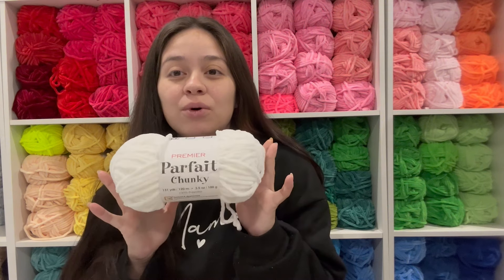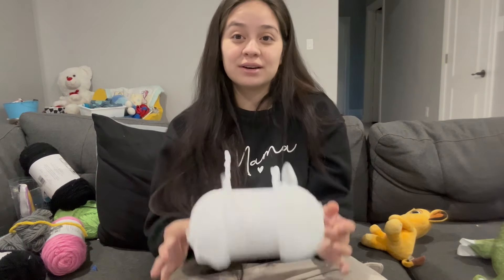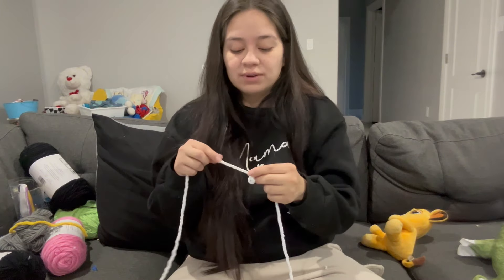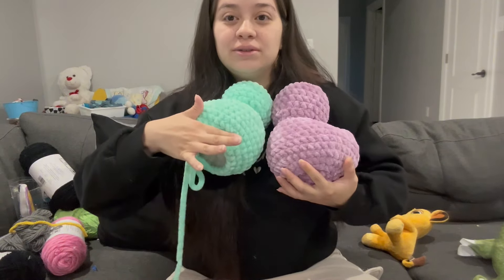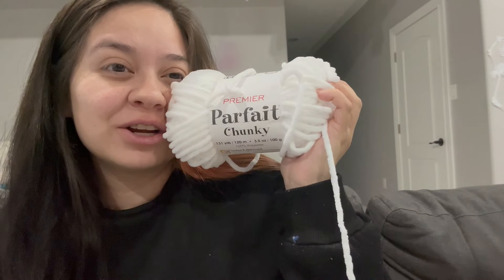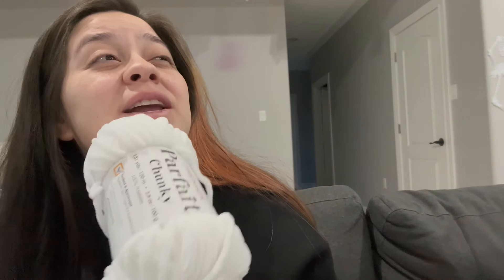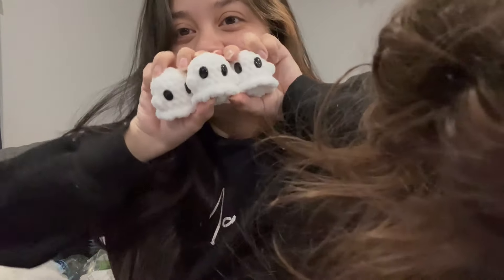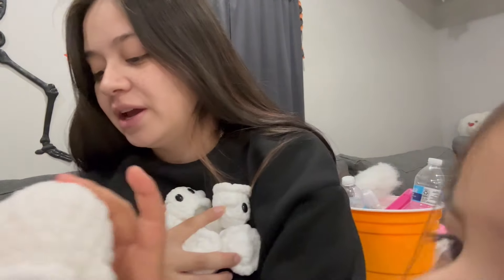MARKET PREP VLOG - HOW MANY GHOSTS CAN I MAKE OUT OF 1 SKEIN??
Hey!!! Thank you for stopping by.
I love you guys and I will see yall in my next video!!! BYEEEEEE :)

Amzon Storefront - a

MUSIC